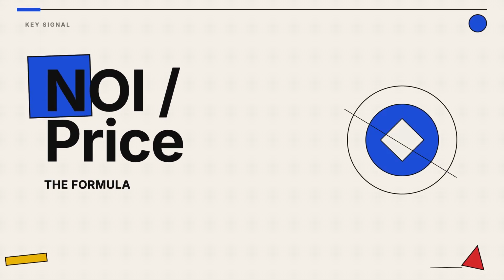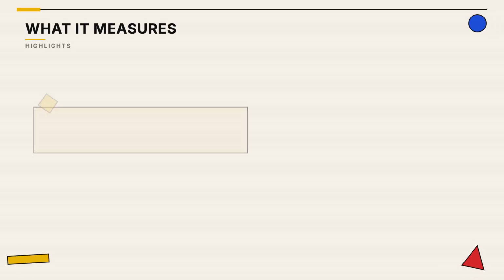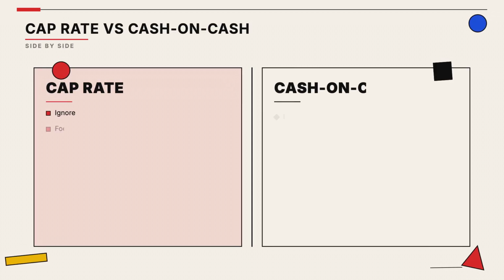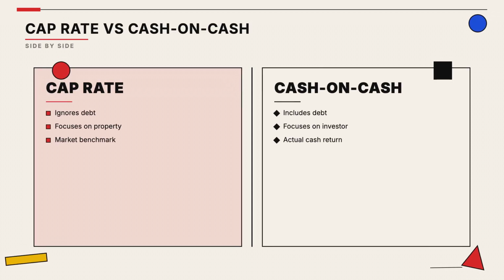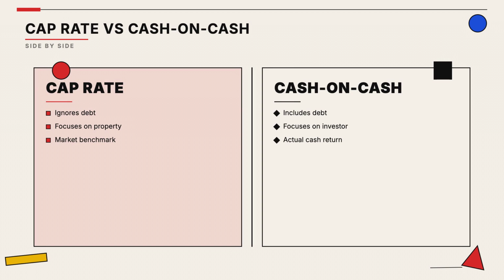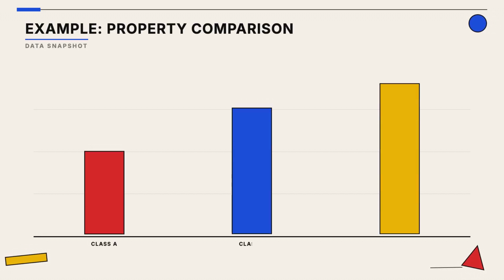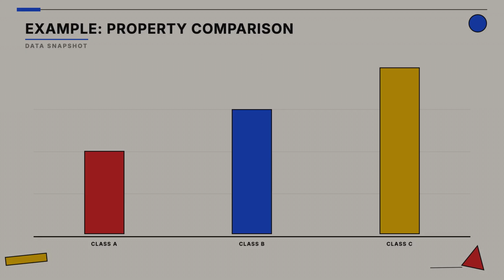Cap Rate Explained in 4 Minutes (No Jargon)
Thinking about real estate investing but stuck on the math? This explainer simplifies capitalization rates so you can evaluate property returns. Watch the full overview today.